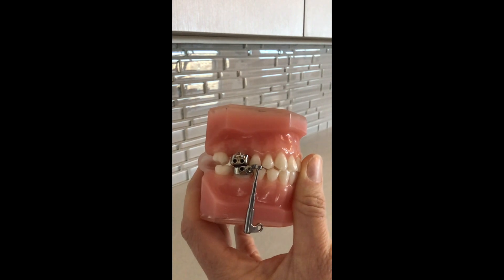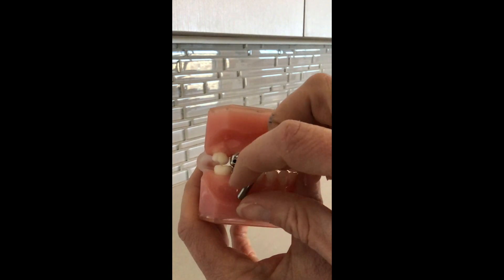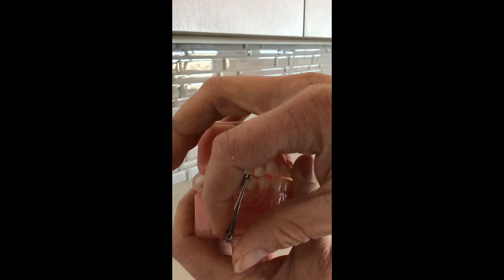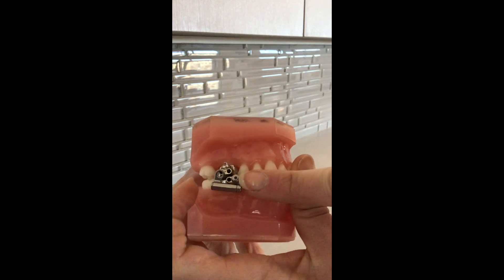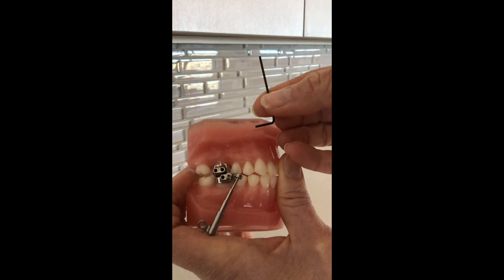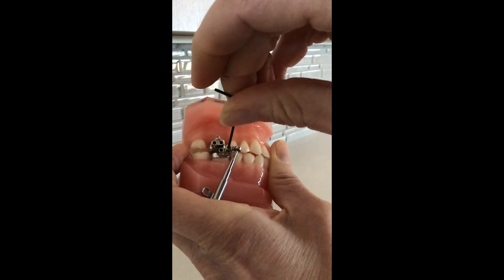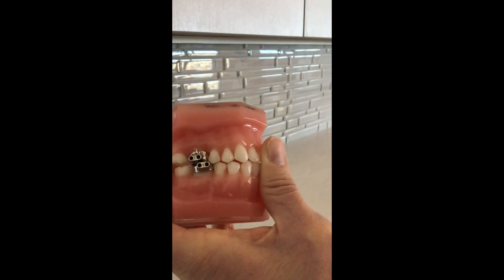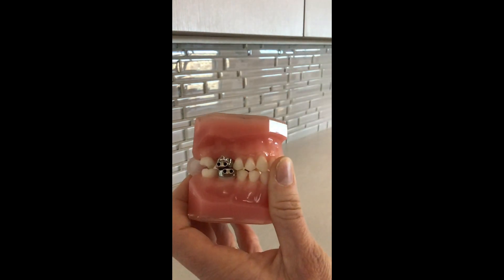Fixing Broken Herbst Demo